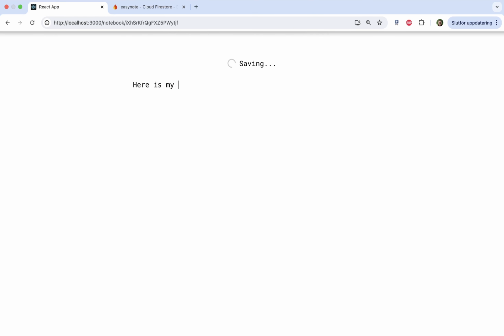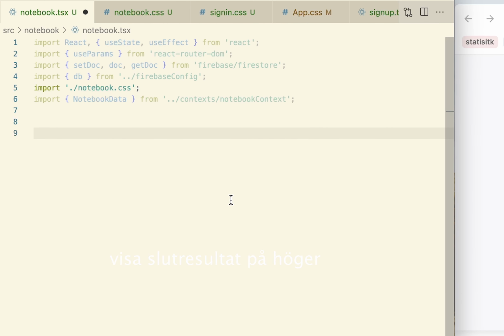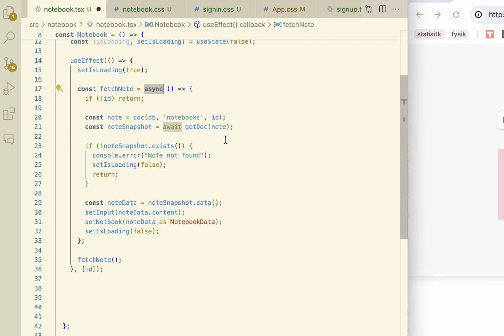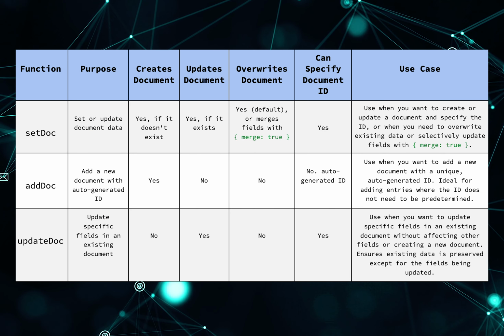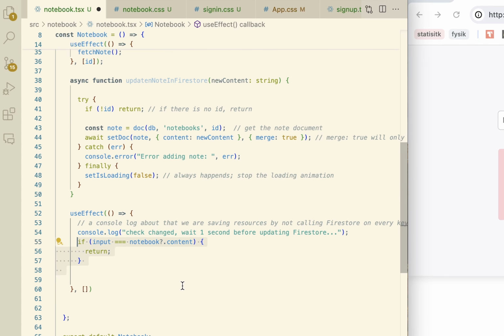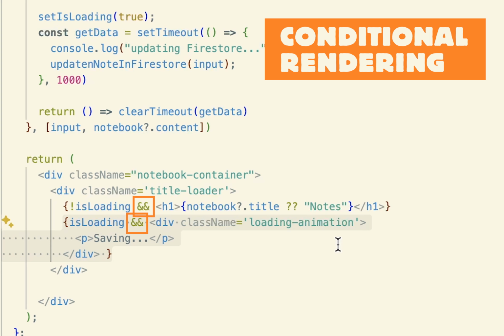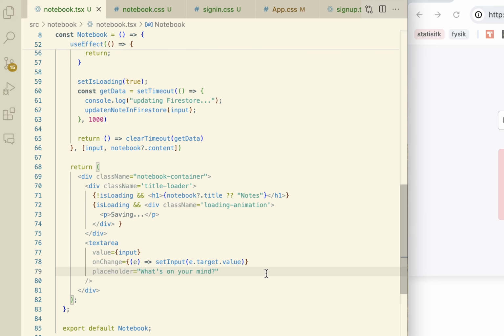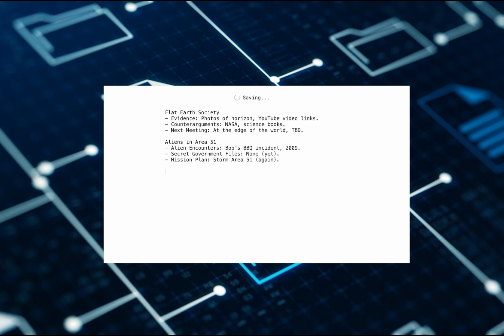Build a Notes App with React & Firebase – #4 Notebook Page Fetching, Storing & Real-Time Updates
Hey everyone, and welcome to the fourth and final episode of our series where we build a notes app from scratch using React, TypeScript, and Firebase! Today, we'll be focusing on creating and displaying the content of individual notebooks. We'll cover everything from setting up the notebook page to connecting it with Firebase for real-time updates.

00:00 Introduction
00:26 Fetching Notebook content
02:11 Storing updates in real-time
05:33 Integrating the Notebook Component Into the App
05:49 Conclusion

In this video, you'll learn:

• How to create and set-up the Notebook component
• How to fetch notebook data from Firebase Firestore
• How to implement real-time updates for notebook content
• How to add the Notebook component to the App.tsx file

Make sure to watch till the end to get all the details!